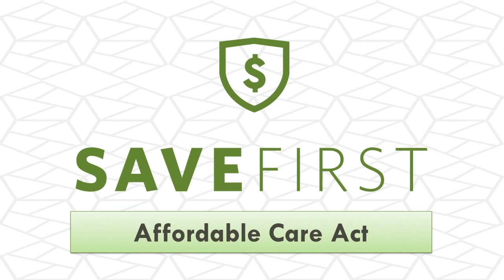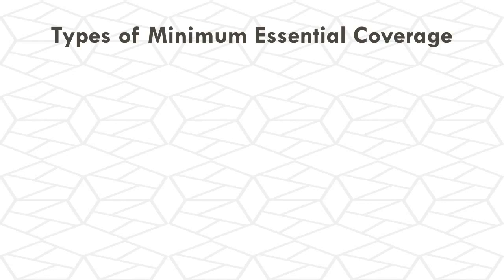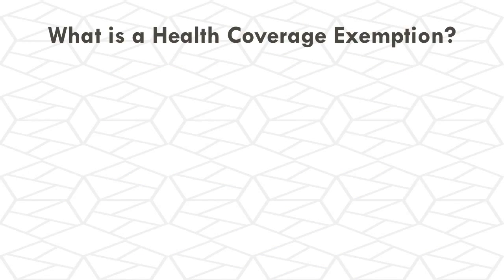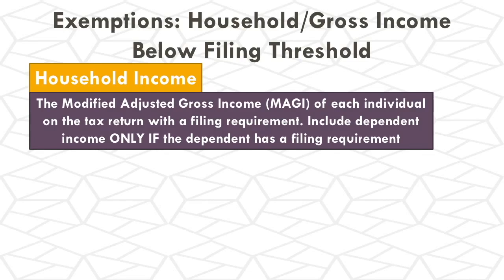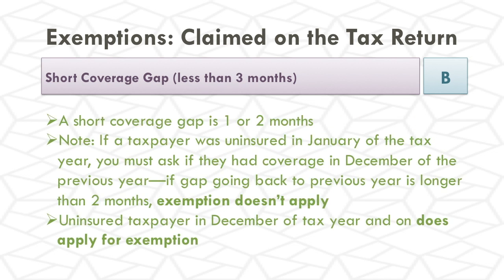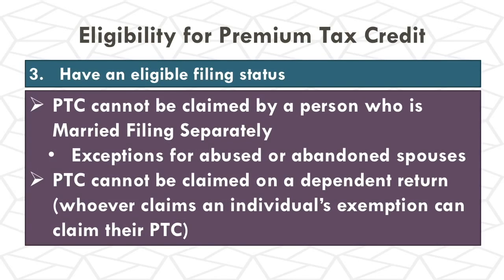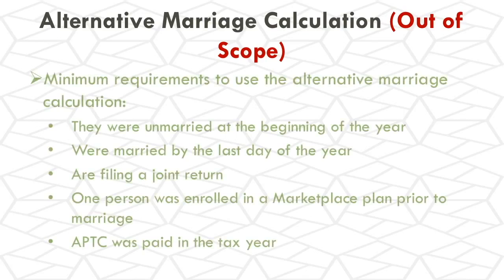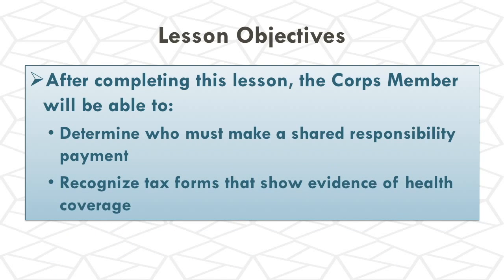Unit II Training: Affordable Care Act